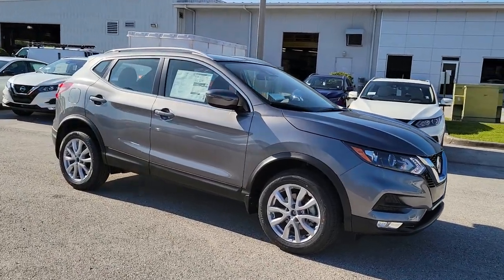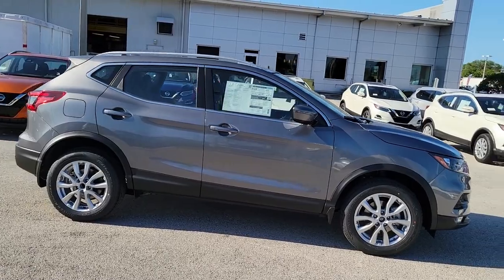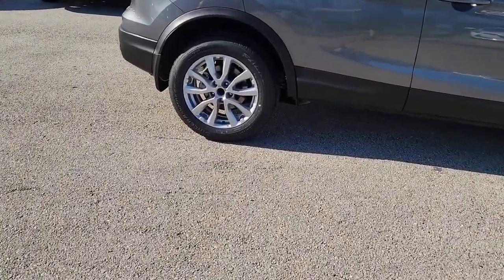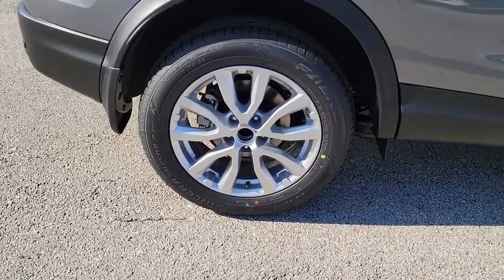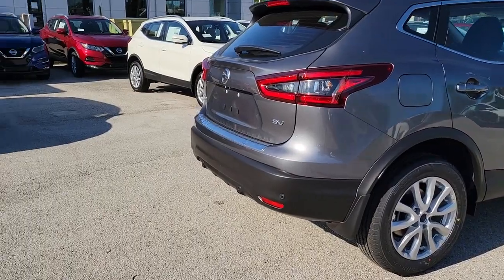2022 Nissan Rogue_Sport St. Petersburg, Tampa, Clearwater, Palm Harbor, Largo, FL 811173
Gun Metallic New 2022 Nissan Rogue_Sport available in St. Petersburg, Florida at Crown Nissan. Servicing the Tampa, Clearwater, Palm Harbor, Largo, FL area.

Crown Nissan
5151 34th Street North

What is Live Market Pricing? No pricing games just our best price. We dynamically price our vehicles to be highly competitive and unquestionably fair compared with any vehicle like ours. Confidence and peace of mind. Now thats a sweet value! Plus sales tax tag and titling and dealer service fee of $999.00 which represents cost and profits to the selling dealer for items such as cleaning inspecting adjusting new vehicles and preparing documents related to the sale. Gun Metallic 2022 Nissan Rogue Sport SV 25/32 City/Highway MPG